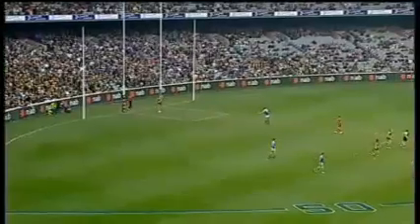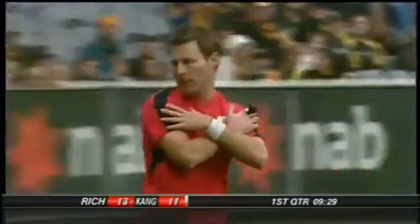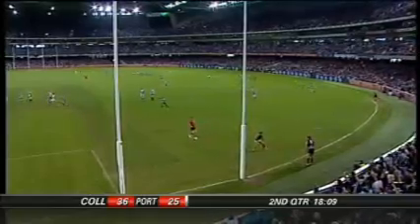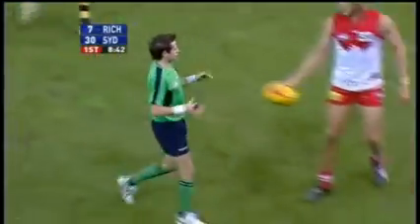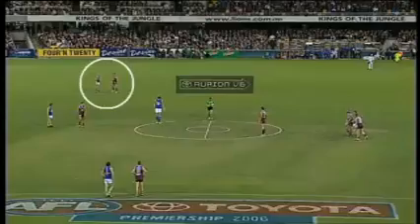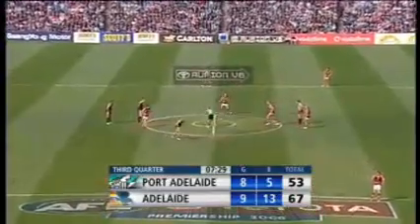Understanding the Laws re Set Plays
AFL Laws 2007